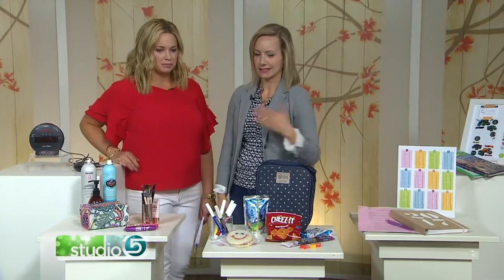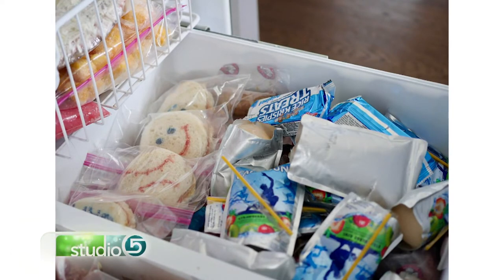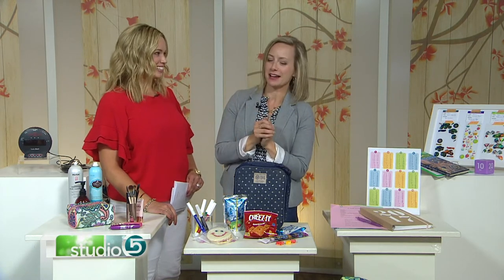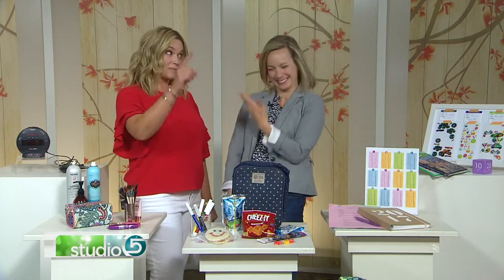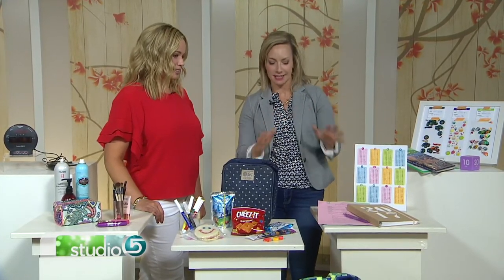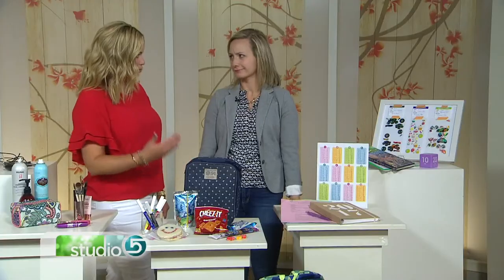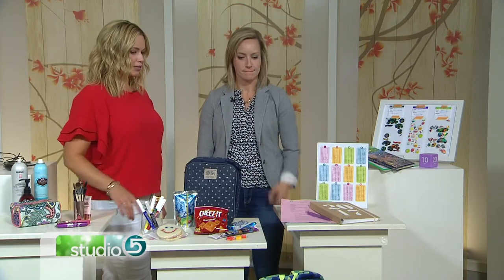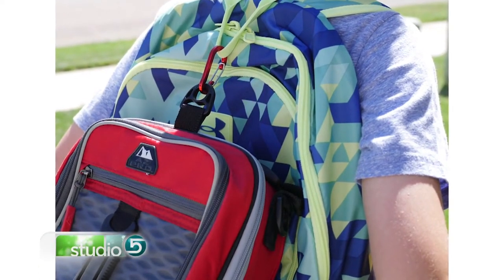Back-to-School Hacks for the Savvy Mom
ORIGINALLY AIRED SEPTEMBER 2017 For some, school has been in session for almost a week now, and those busy mornings might be getting to you.

Maria Eckersley shares hacks that will make your daily routine run smoothly.